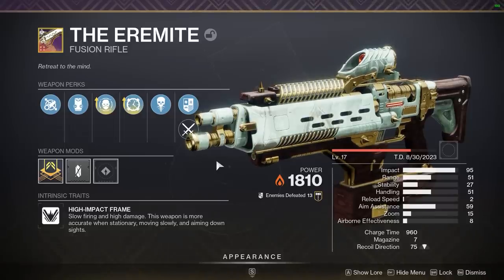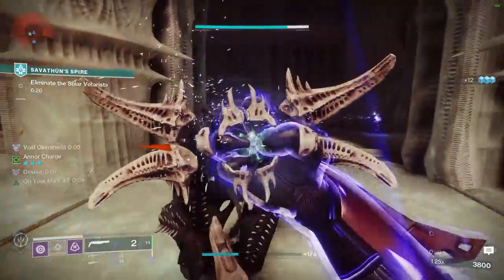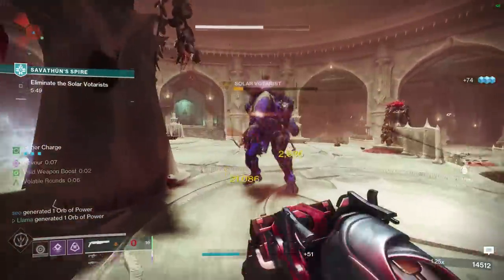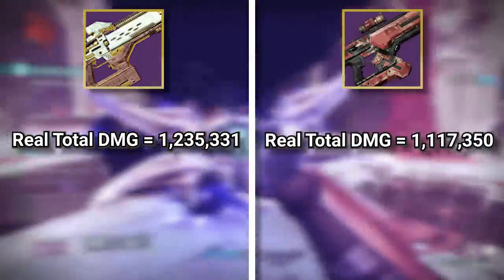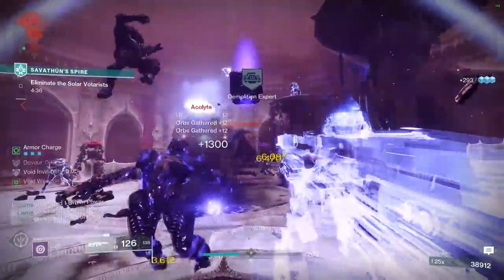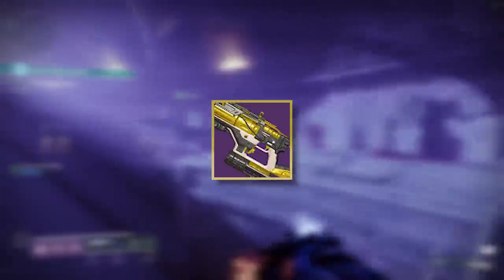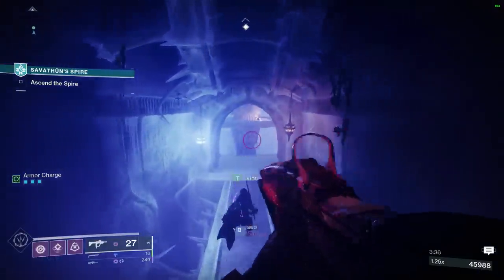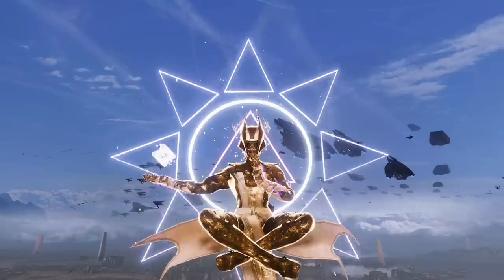High Impact Fusions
High Impact Fusions have flown under the radar since they were buffed a while ago, and I thought it would a good idea to show you they're now the best.

Big thanks to foofinator052, Kitsune Hood, LilTilted_Frank, Lion, nerf, DaGuz, Jude, Cayde Cat and Doll for helping with testing, legends.

0:00 - 0:35 Intro
0:35 - 0:57 New Kid On The Block (Eremite & Nox Perennial)
0:57 - 1:13 Loaded Question Bad
1:13 - 1:48 Testing Methodology
1:48 - 2:28 Results
2:28 - 3:39 Optimal Use Case
3:39 - 4:20 Optimal DPS
4:20 - 4:25 Outro